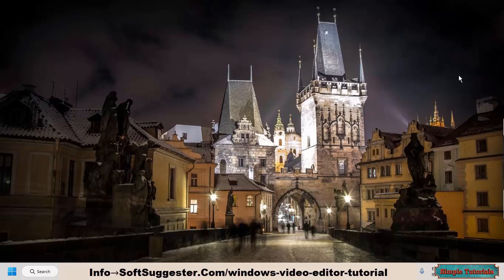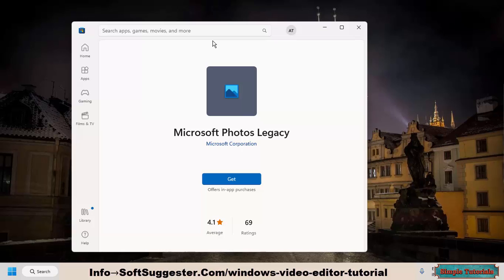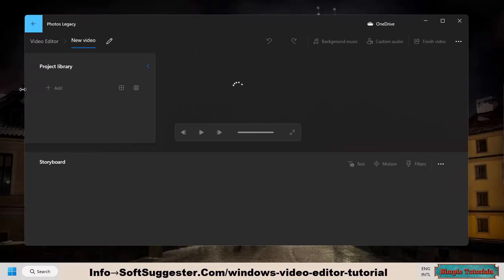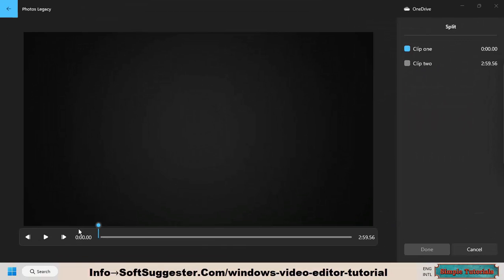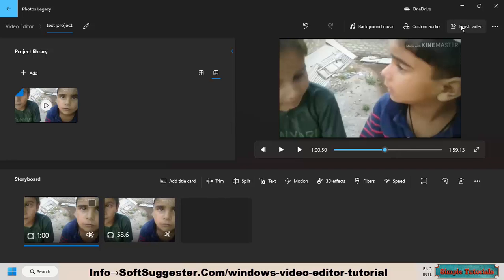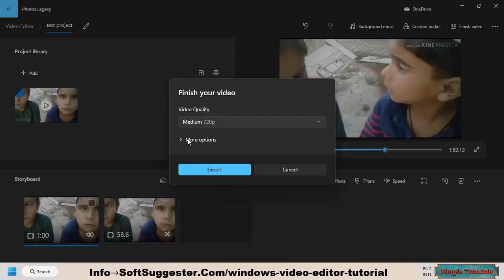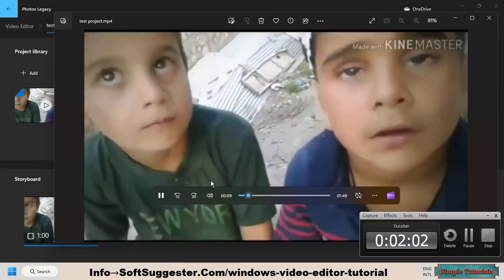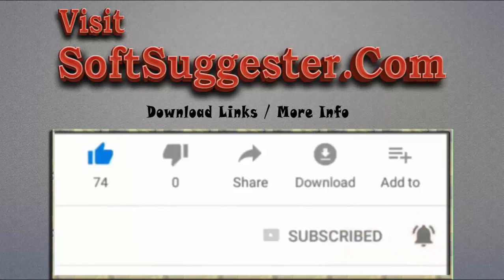How To Cut Out Parts Of A Video On Windows 11 And Windows 10 Using Windows Video Editor/Photos App?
How to cut out parts of a video in Windows 11?→Does Windows 11 have a video editor?→How do I cut a part of a video on my Windows 10 computer?→How do you cut out certain parts of a video?→Video cutter for Windows 11→How to remove a part of a video in Windows 10
This guide will teach you How to cut out parts of a video in Windows 11? We are demonstrating this tutorial on Windows 11, But You can also follow this guide on Windows 10.